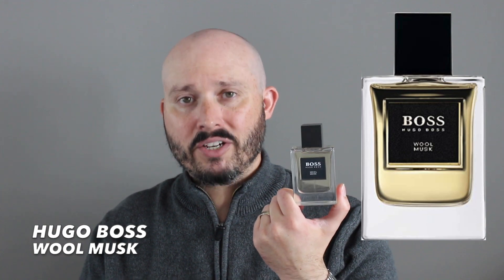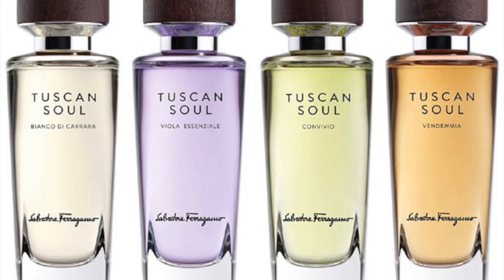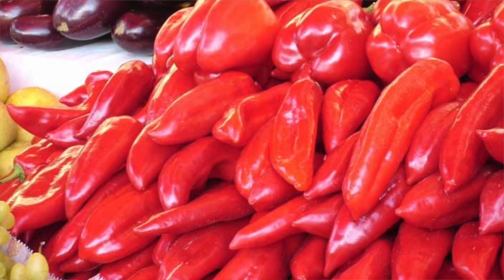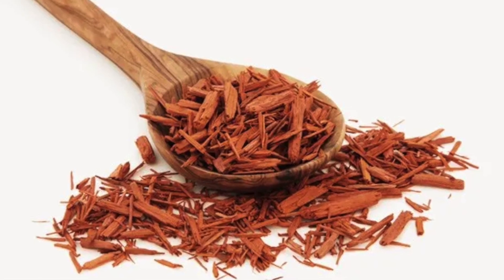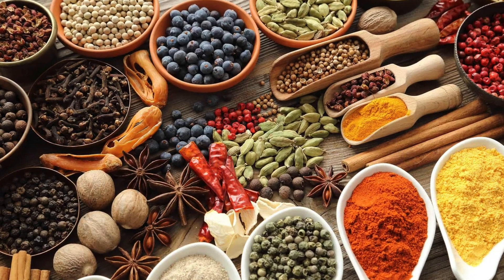5 Grown & Sexy Fragrances for Winter 2022